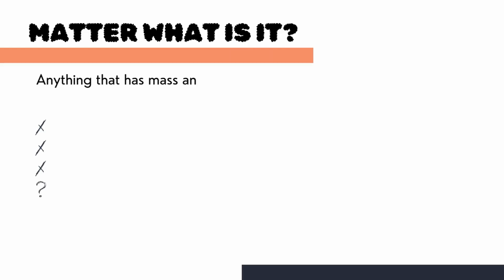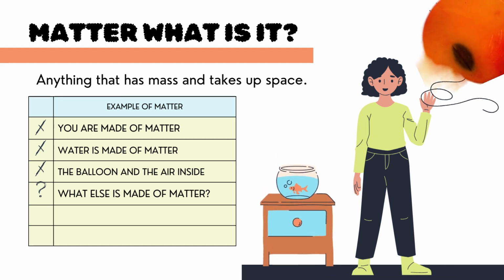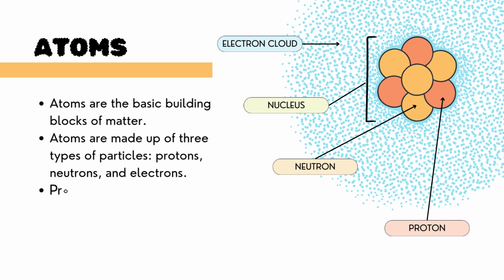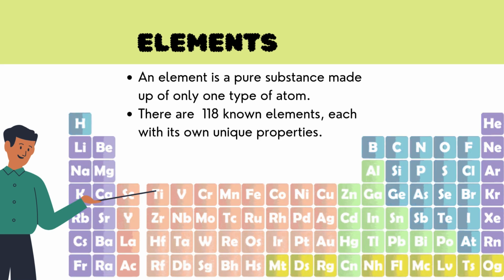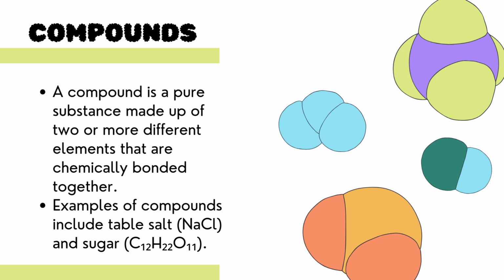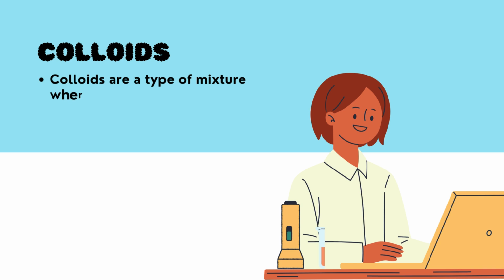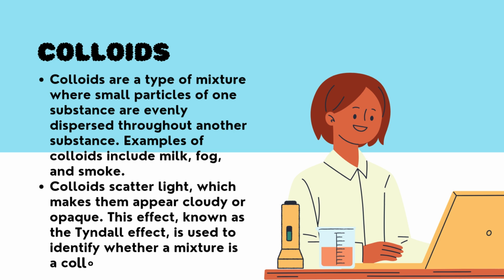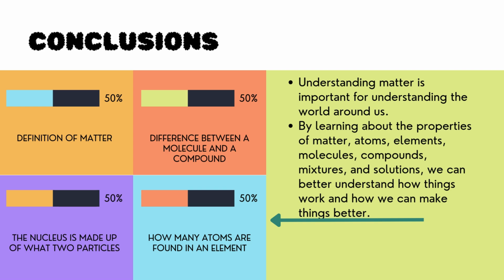Matter - Grade 8 Chemistry for Students part 1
🔬 What Is Matter? Fun Chemistry Facts for Students | R-Online Classes🌟

Welcome to **R-Online Classes**, your one-stop destination for exciting and easy-to-understand science lessons! In today’s video, we dive deep into the fascinating world of **matter** — the building block of everything around us. From the air you breathe to the food you eat, *everything is made up of matter*… but what exactly is it?

✨ In this fun and informative video, we’ll explore:

* 🔍 The **definition of matter**

* 🧪 **Interesting and surprising facts** about matter that will amaze young minds
* 🧠 Real-life examples to help students easily relate to the concepts

This video is designed especially for **Grade 6 to 8 students**, young science enthusiasts, and even curious beginners who want to build a strong foundation in chemistry. With colorful visuals, simple explanations, and fun trivia, students will not only learn but also *enjoy* the science behind everyday objects.

Whether you’re preparing for a school test, science project, or just want to boost your knowledge, this video makes chemistry easy and fun. It’s perfect for **classroom use**, **online learning**, or **self-study at home.

🧑‍🏫 About R-Online Classes:
R-Online Classes is an educational YouTube channel dedicated to making learning easy, engaging, and accessible for students of all ages. We bring you detailed lessons in **Physics, Chemistry, Biology, Mathematics**, and more – explained in a way that makes learning a joy!

💬 Comment your favorite fact from the video

* "States of Matter Explained with Animation"
* "Solid, Liquid, Gas – Fun Experiments at Home!"
* "What’s Inside an Atom? – Atomic Structure for Kids"